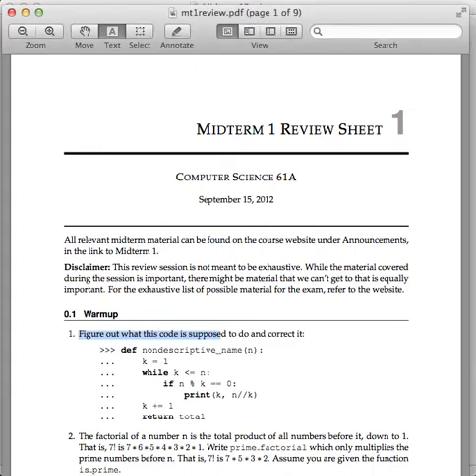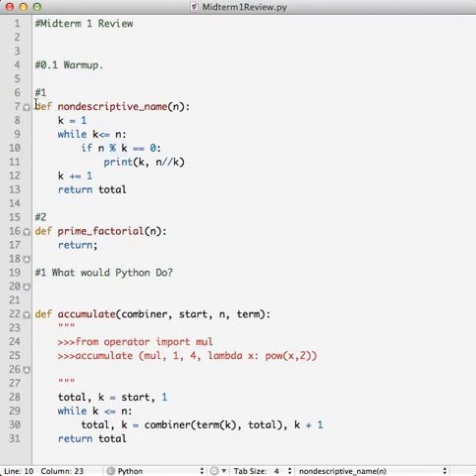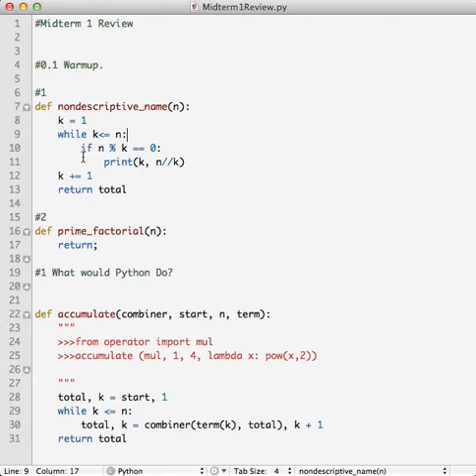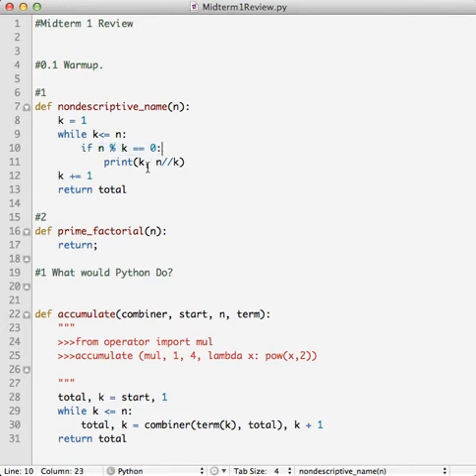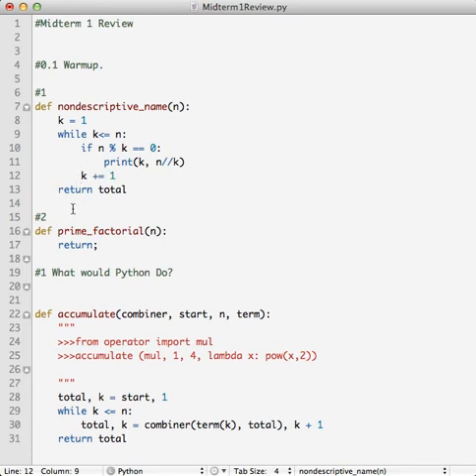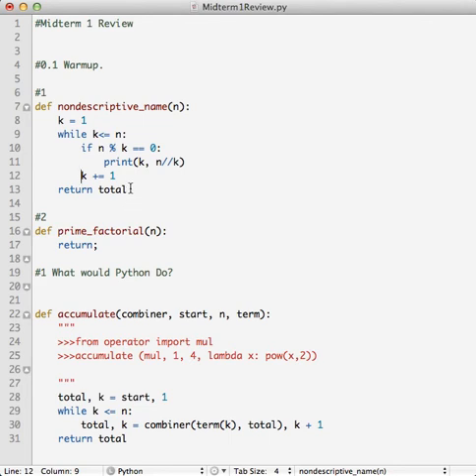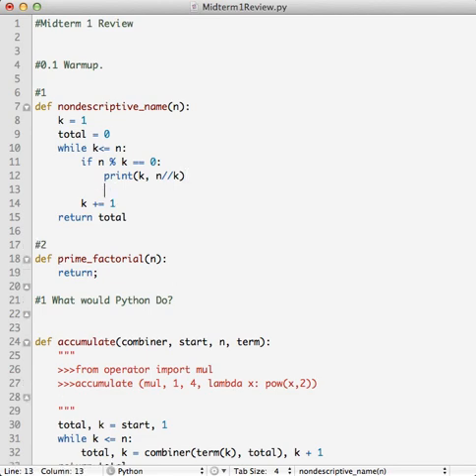Fa12 MT1 Review #0.1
CS61A Fall 2012 Midterm1 Review guide solution: Warmup Q1